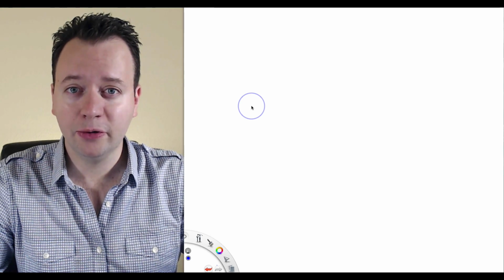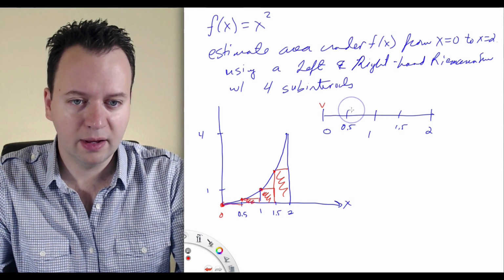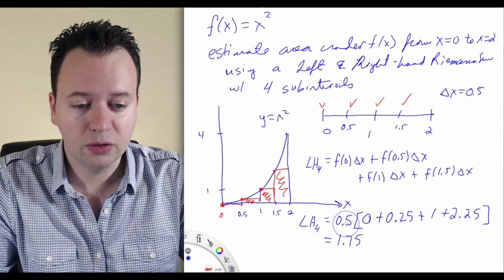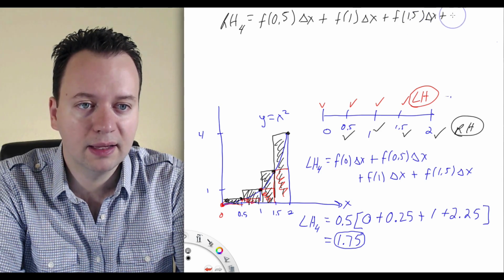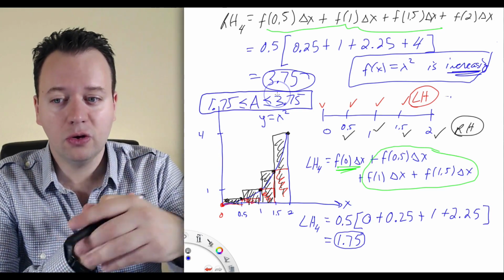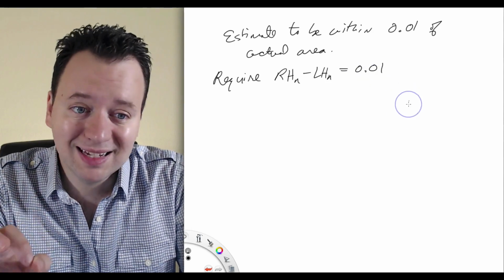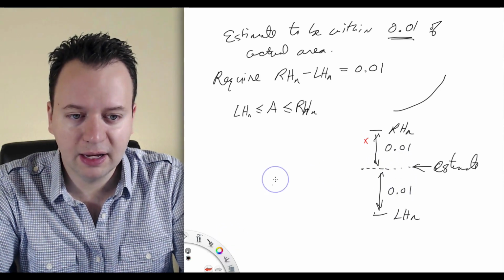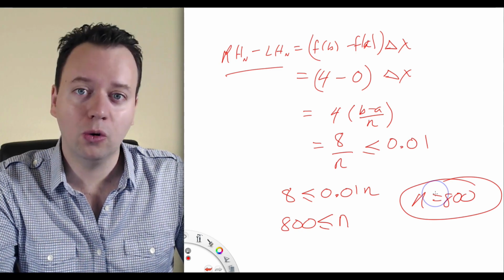6.2.3 Riemann Sums (example)